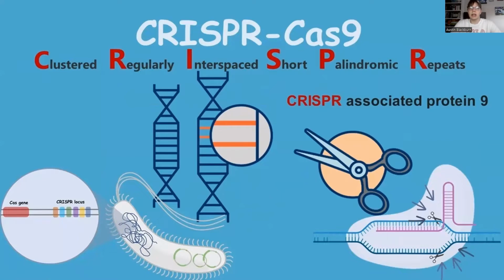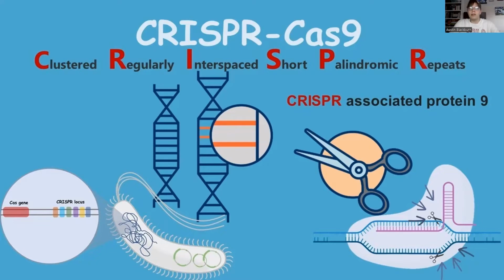CRISPR (Cas9) - Genome Editing